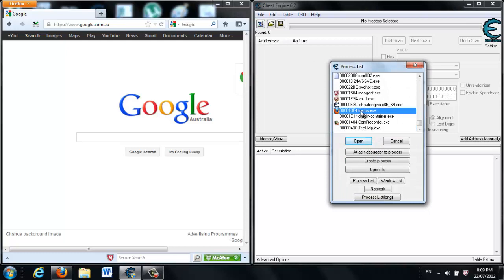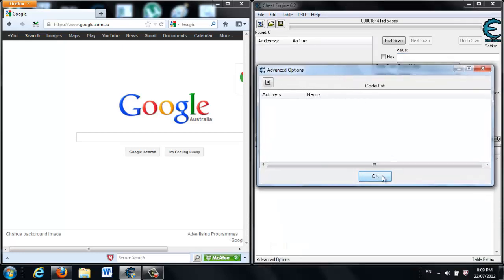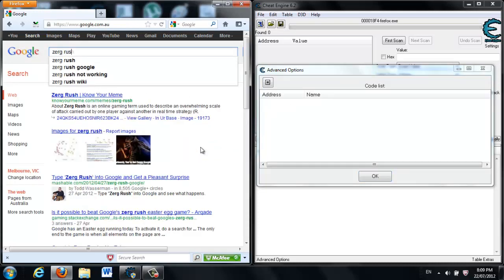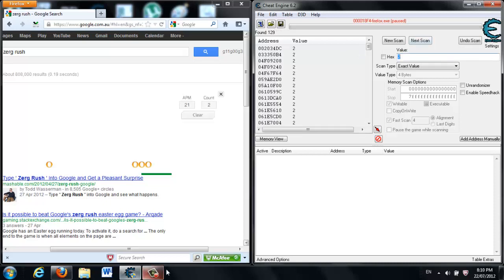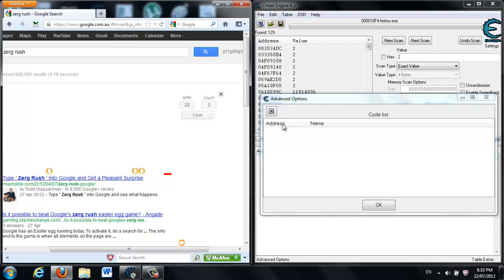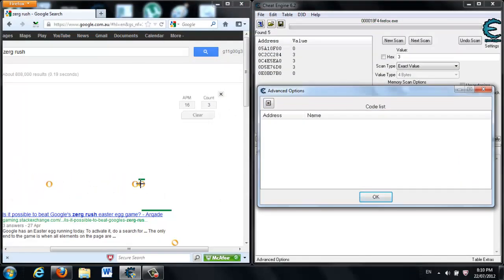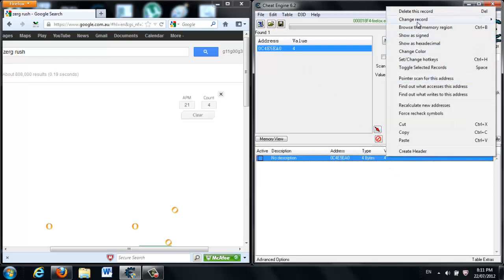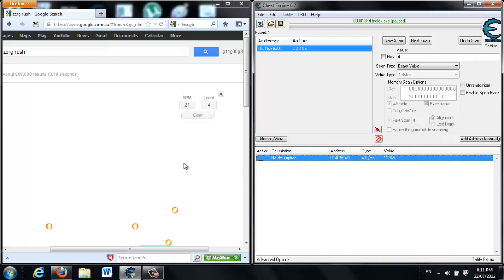How To Hack Zerg Rush On Google With Cheat Engine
Here's a completely pointless video that nevertheless shows you how to hack zerg rush on Google with Cheat Engine.